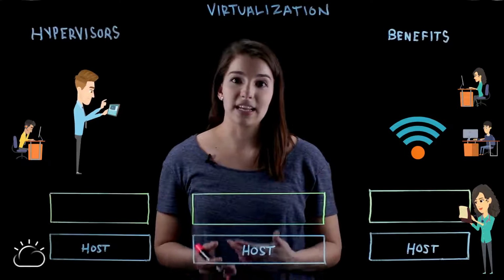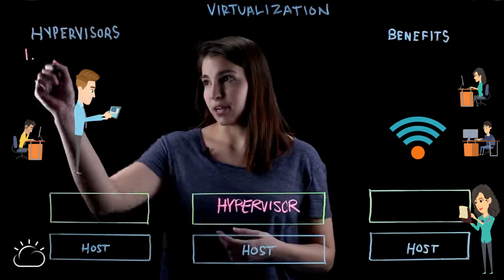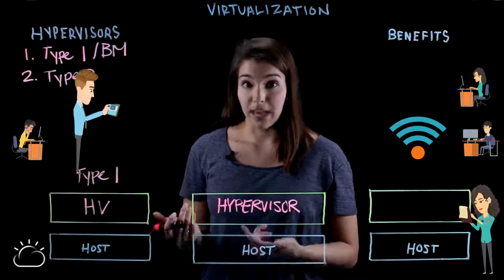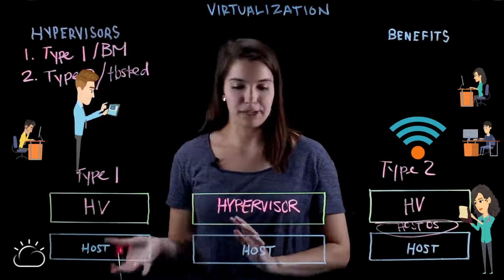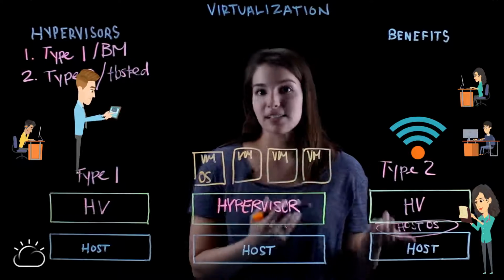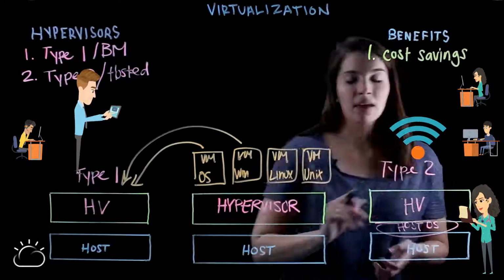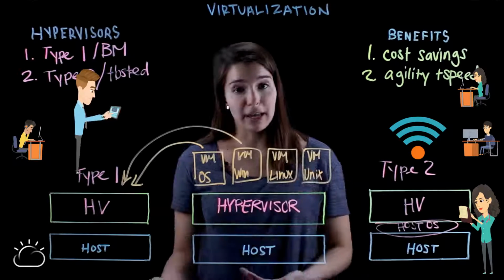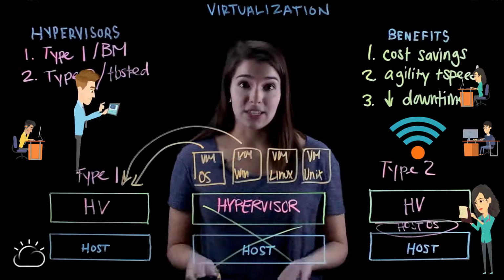VWT Intro to Virtualization - 1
::: VWT Training Videos 2021 ... [ Intro to Virtualization ]